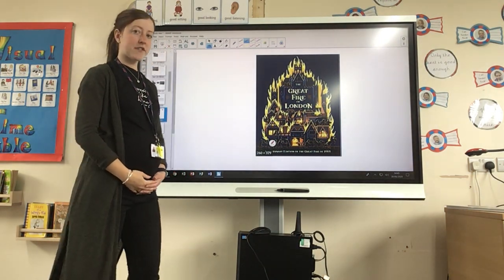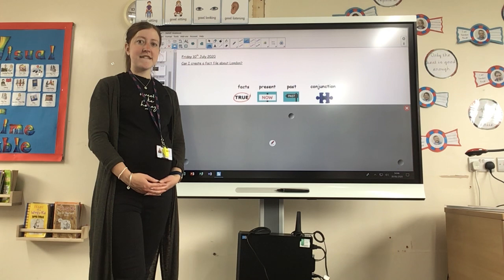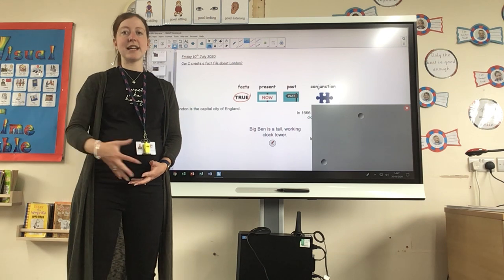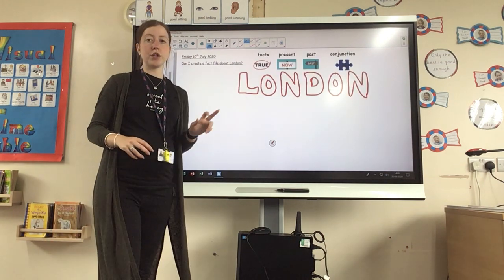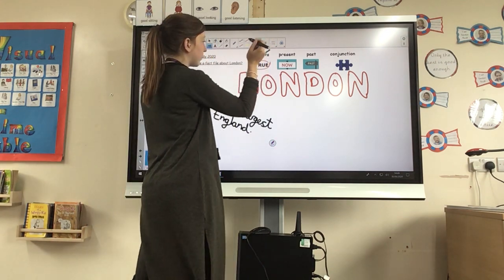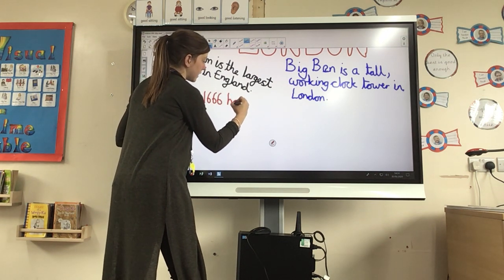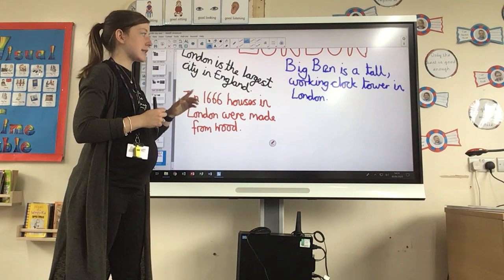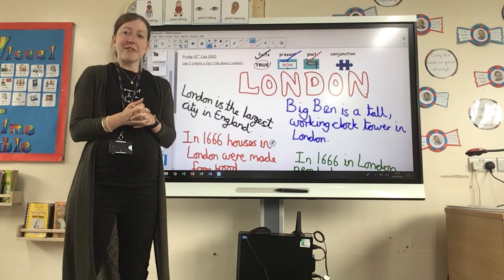10th JULY: YEAR TWO LITERACY: FACT FILE